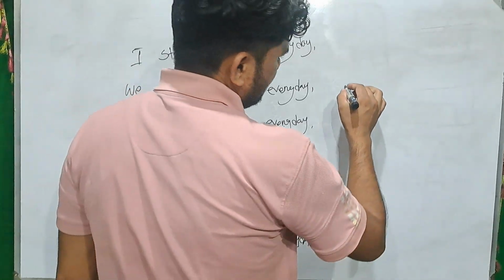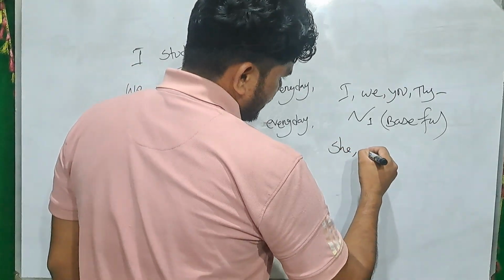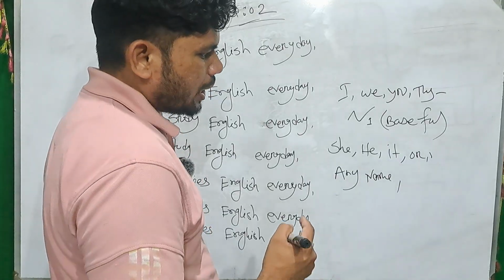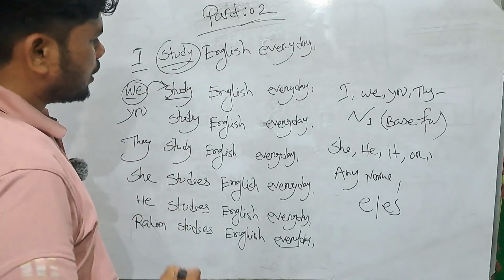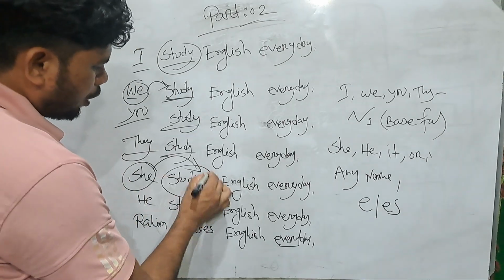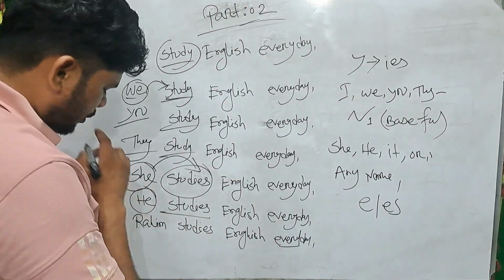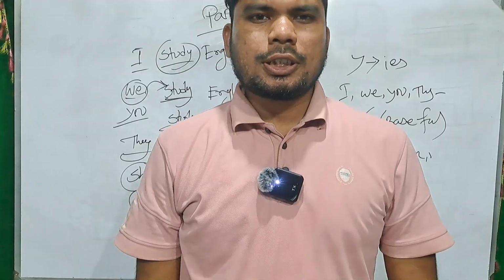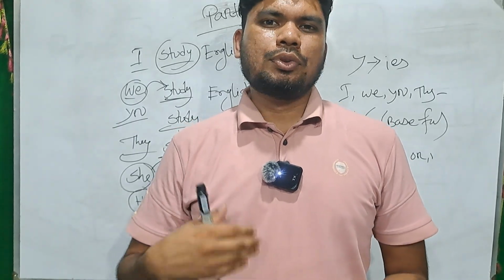Master Present Simple Tense | Part 02 | Positive Sentences | Learn English from Zero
🎓 Welcome to BM Smart Academy! 🎓

In this **Part 2** of our "Learn English from Zero" series, Mahibul Hoque Khan breaks down the **Present Simple Tense** focusing specifically on **Positive Sentences**. If you're a beginner struggling with English grammar or want to build a strong foundation for fluent English speaking, this video is for you!

We'll cover:
✅ What are Positive Sentences in Present Simple Tense?
✅ Easy-to-understand structure for forming positive sentences.
✅ Practical examples for daily conversation.

Mastering the Present Simple is crucial for improving your English communication skills. Watch till the end for clear explanations and practice tips!